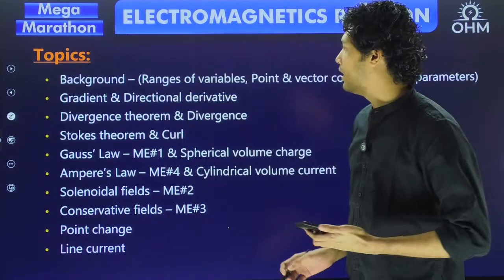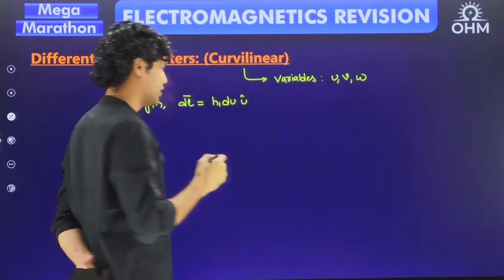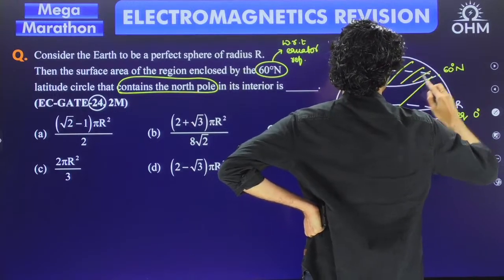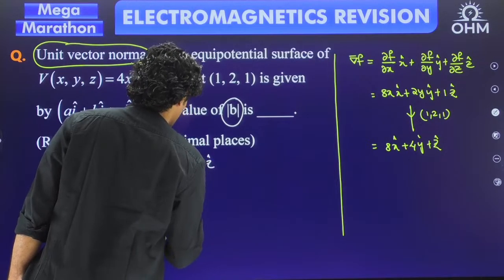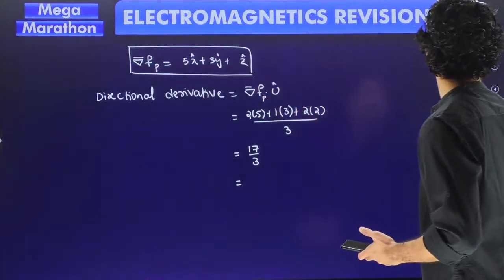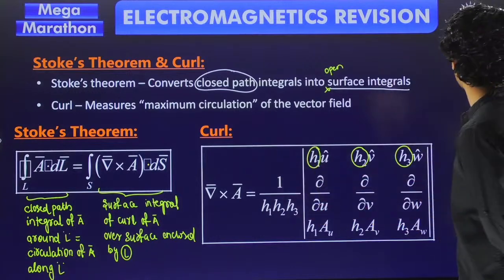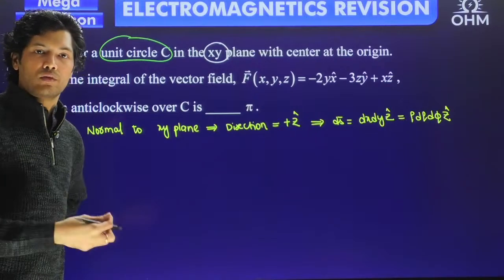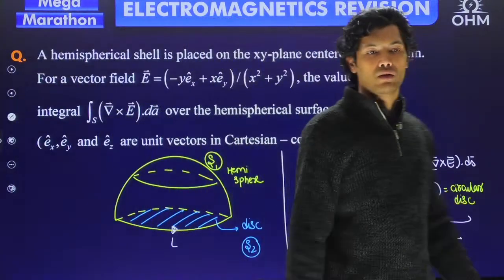GATE 2025 | Electromagnetic Fields - Part 1 | Revision Marathon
In this online session, you are going to revise "Electromagnetic Fields" for GATE 2025. Watch this complete session to get in-depth knowledge with the best examples. This Session is beneficial for all Aspirants preparing for Any Engineering Exam including GATE Exam Preparing Aspirants.